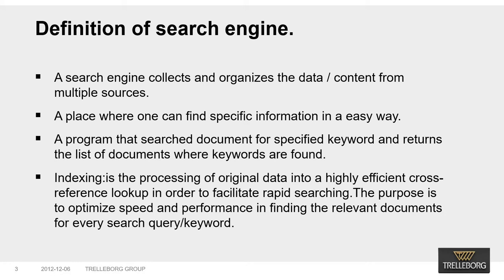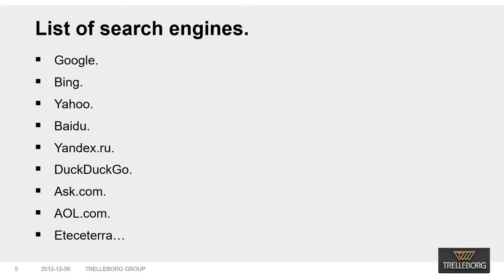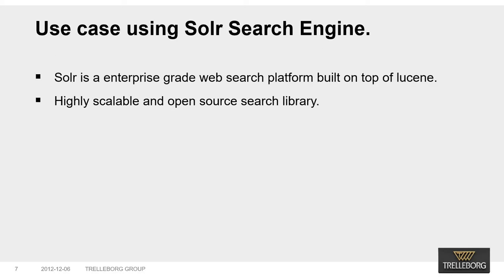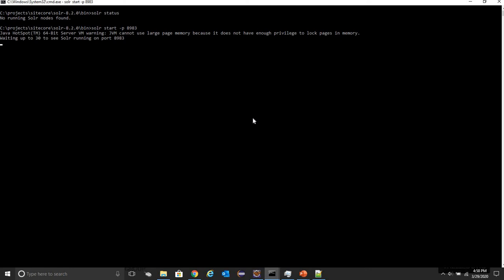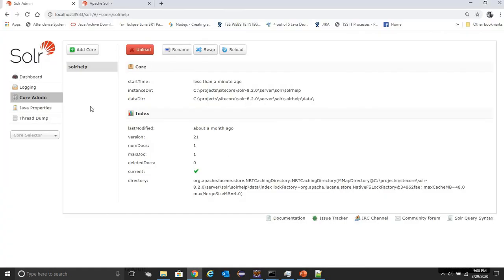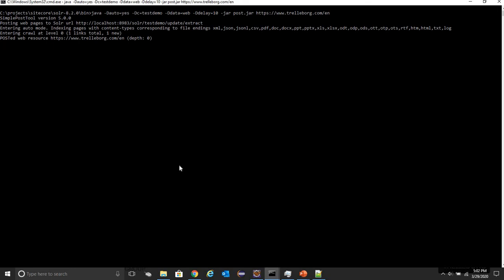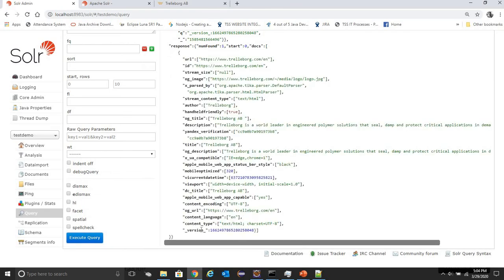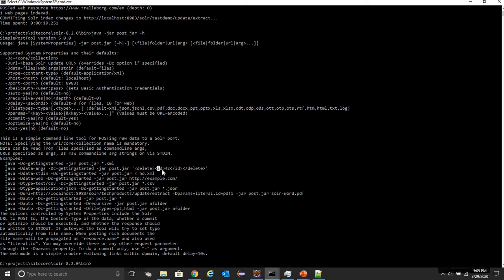Brief technical presentation on Solr search engine.